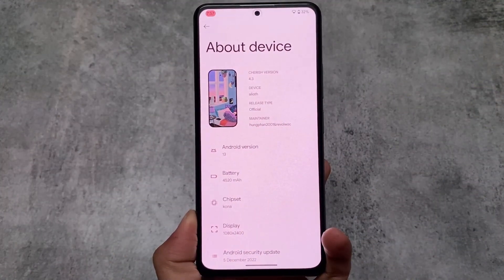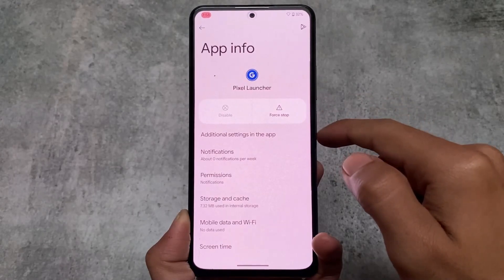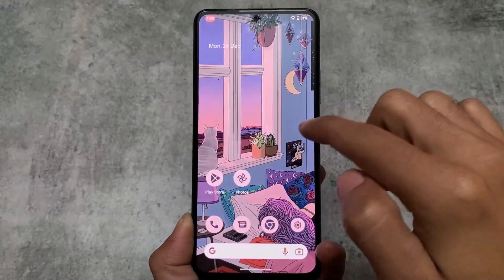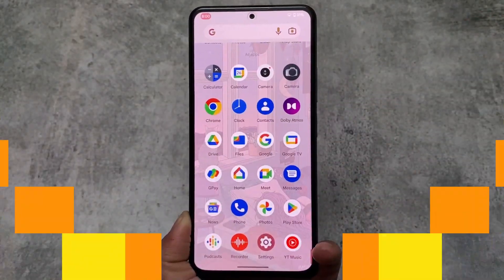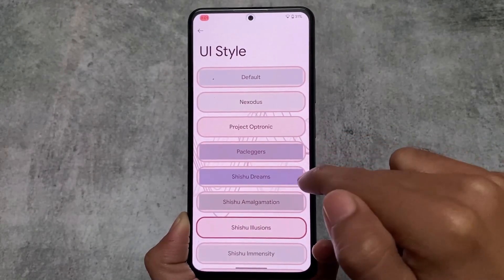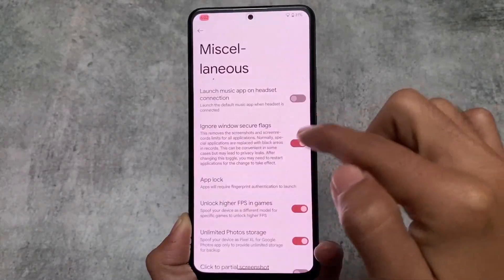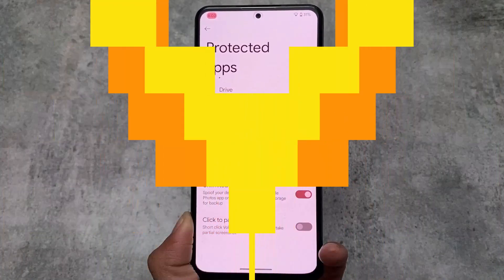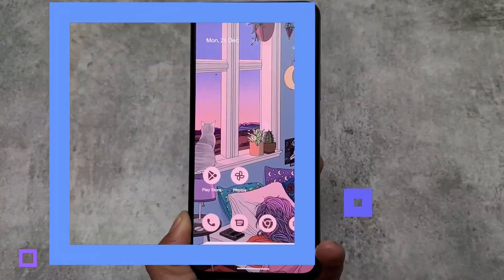Cherish OS V4.3 is here | Best THEMING Options? A Great Choice?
Hey guys, What's Up? Everything is good I Hope. In this video, I'm gonna show you " Cherish OS V4.3 is here | Best THEMING Options? A Great Choice? ". Make Sure to watch this video till the end to understand everything.